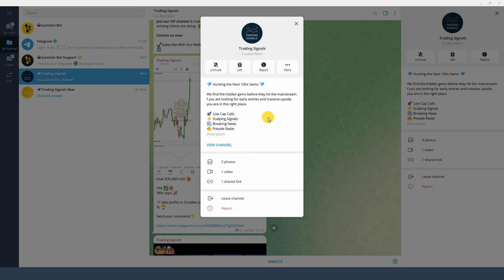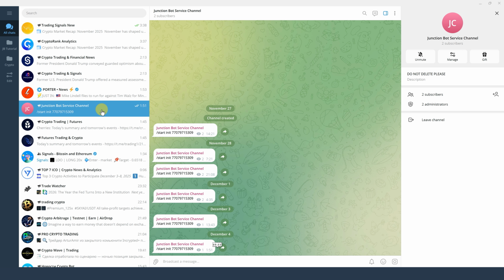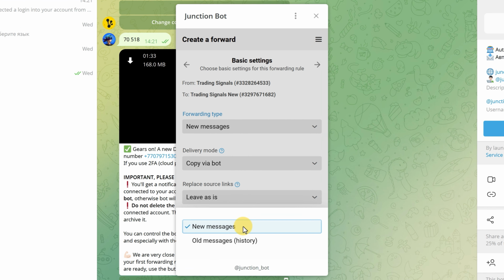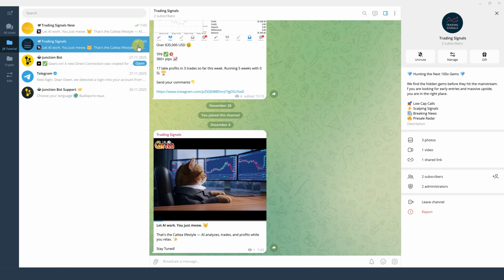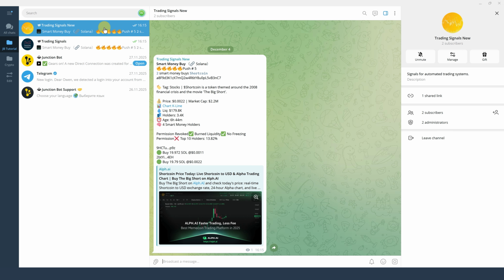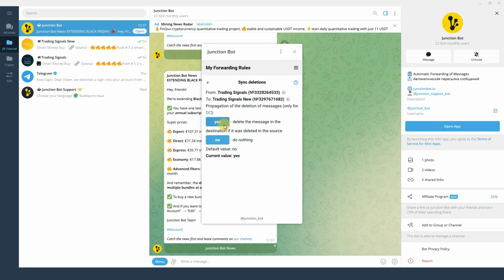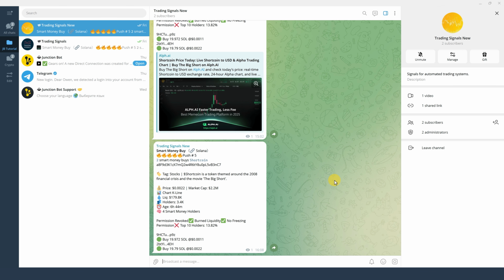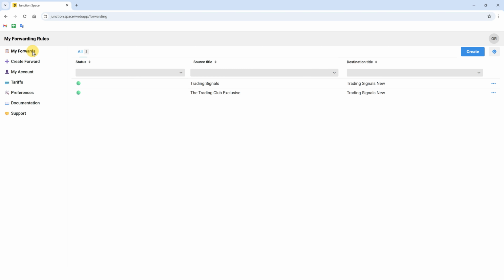How to Copy Telegram Messages with Junction Bot: A Detailed Video Guide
In this full-length video about Junction Bot, we answer the most frequently asked questions from users about how to automate message copying between Telegram chats:

- How do I copy messages using Junction bot?
- What's the difference between public and private sources?
- Why do I need to connect my account?
- How do I customize automation (filtering, replacements, and other options)?
- How does the copy-from-folder feature work and other useful automations?

Timecodes:
00:00 Intro
00:20 How do I know if a Channel is Private?
01:12 Account Connection
02:59 Creating a Forward
06:00 Filters
07:43 Replacement of Links
08:29 Syncing of Deleted and Edited messages
09:34 Copying to Google Drive
10:08 Cloning a Forwarding rule
10:29 Copying from Folders
11:16 Desktop App
11:37 Connecting Multiple Accounts

🤝 Any questions? Contact our support team!